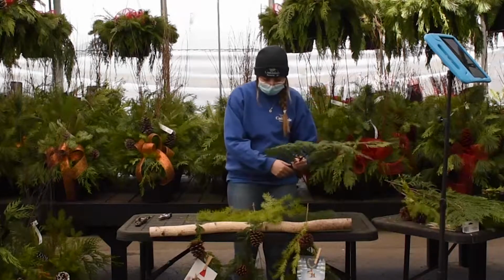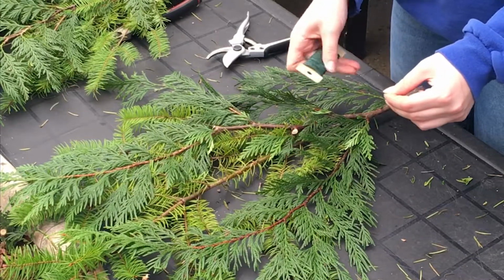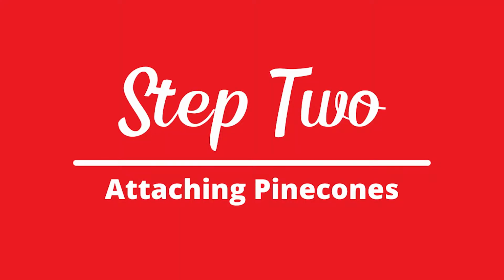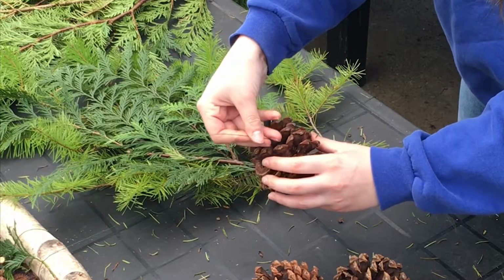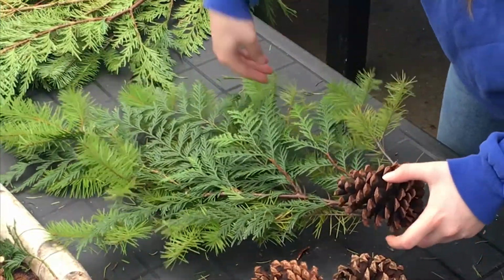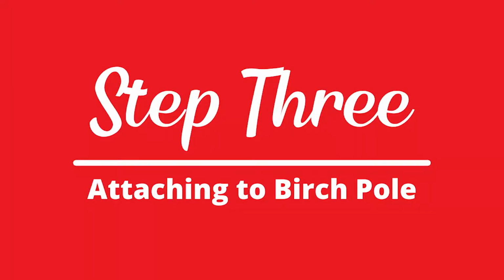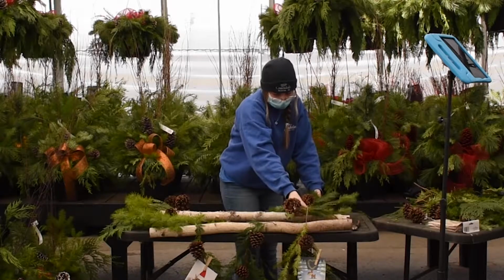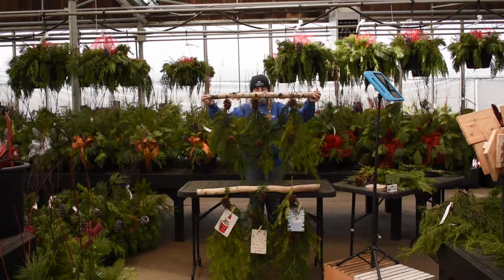Canadale Evergreen Card Holder DIY Tutorial (Long Version)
All products required are available at Canadale Nurseries.